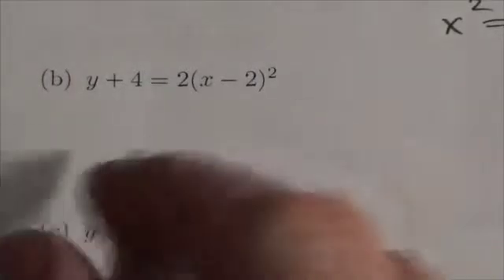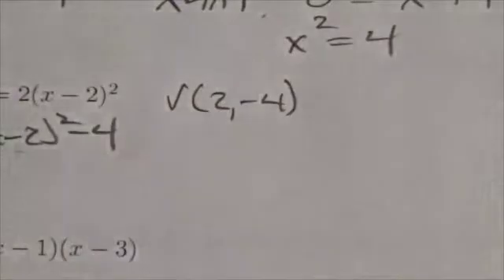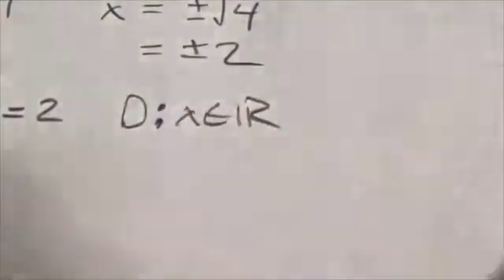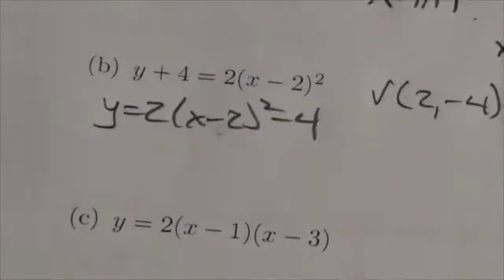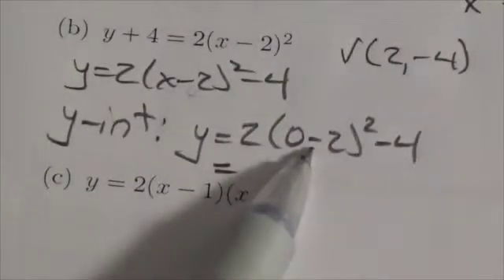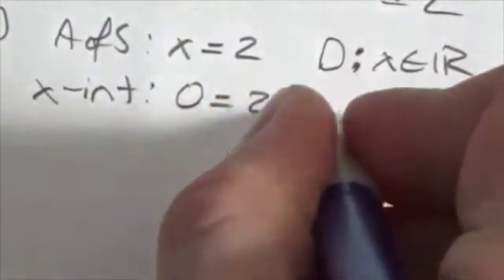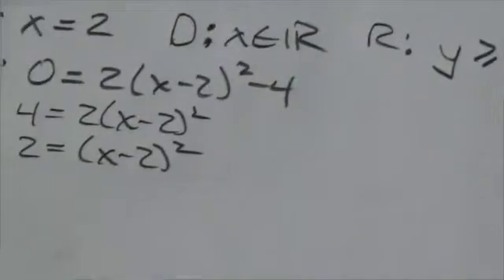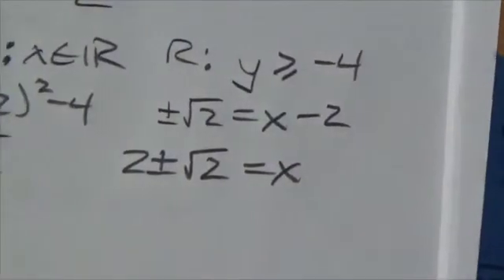Math 20-1 Quadratics Review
This is about determining the properties of a graph based on its equation.